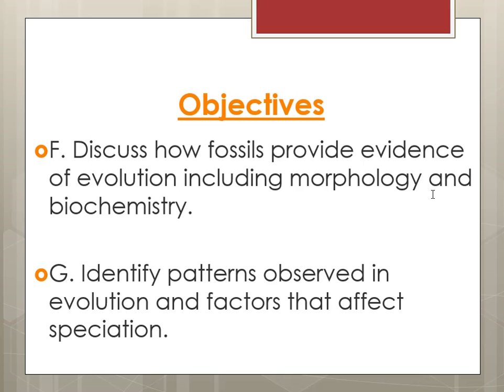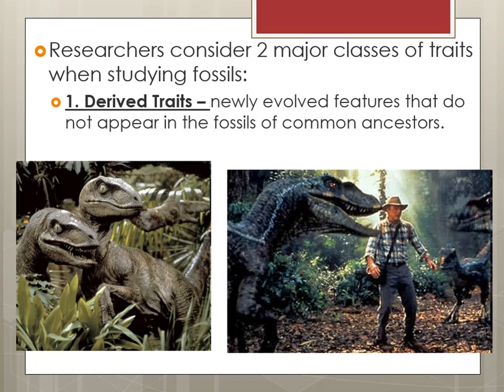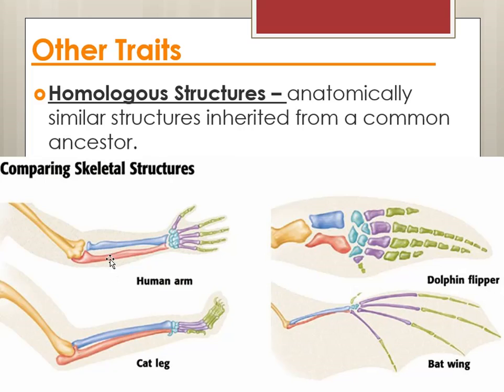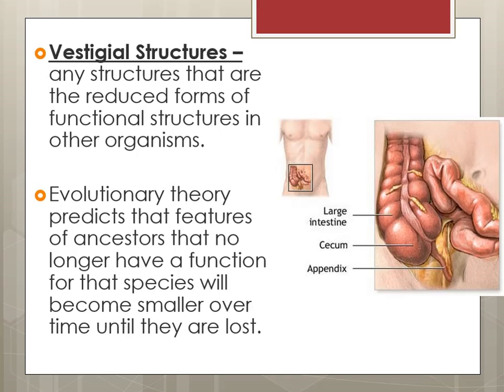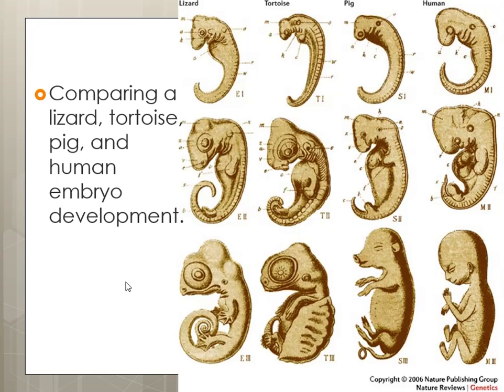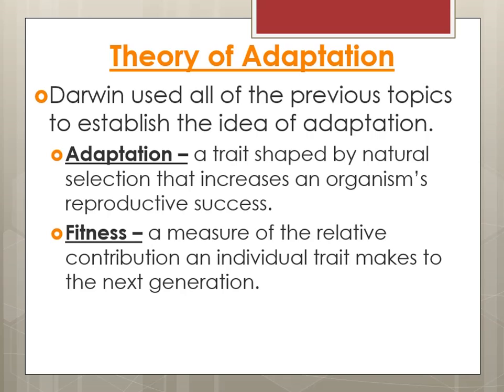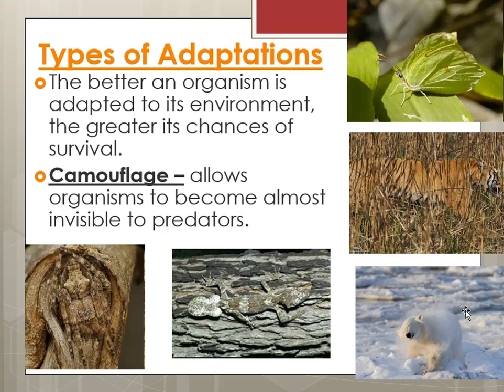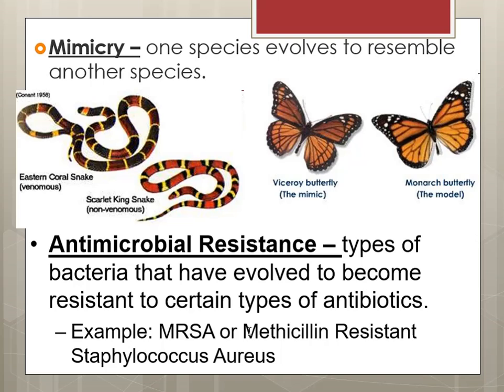Biology Lecture: 4/21/2021